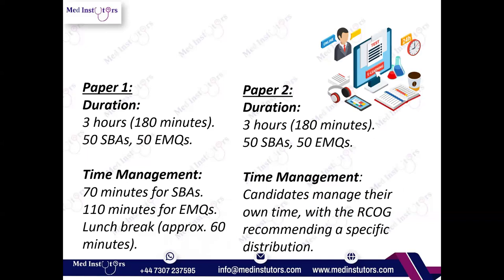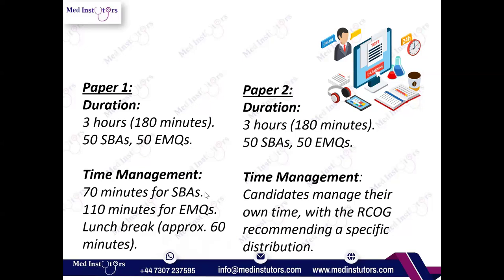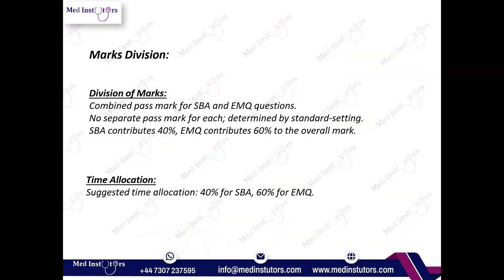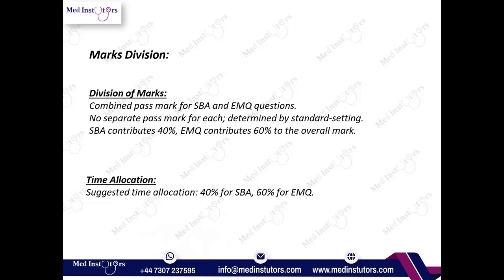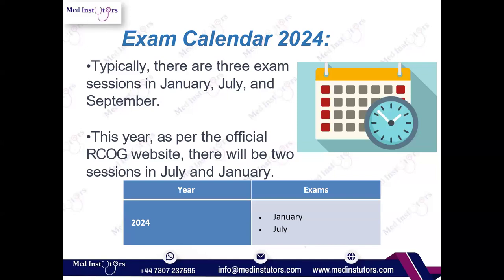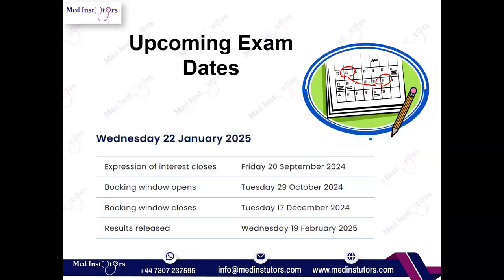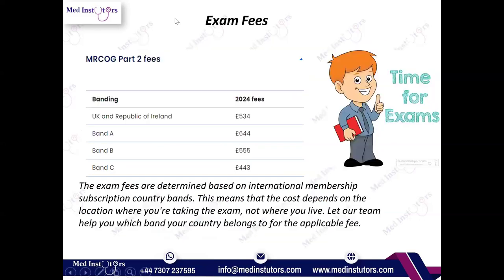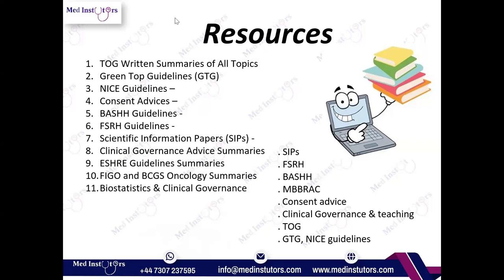ABC OF MRCOG PART 2 ORIENTATION AND COURSE DETAILS